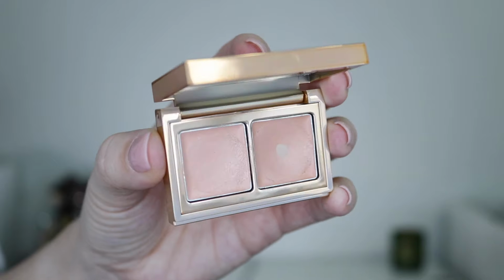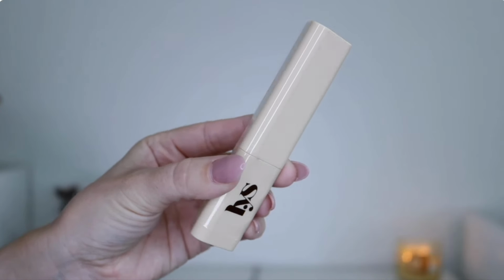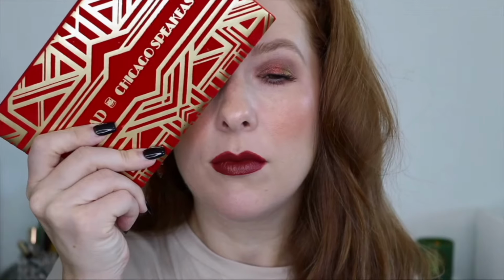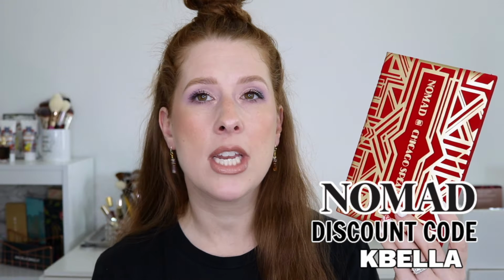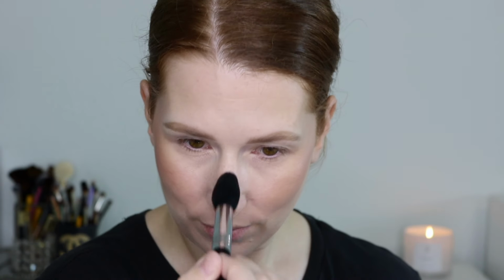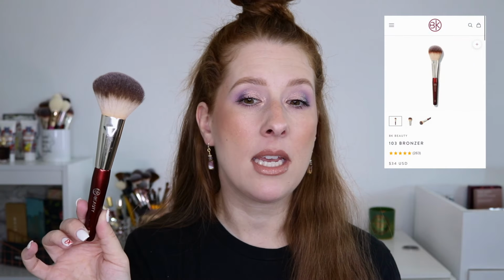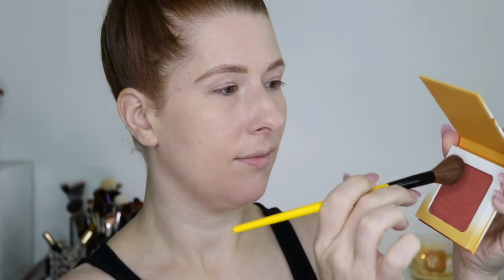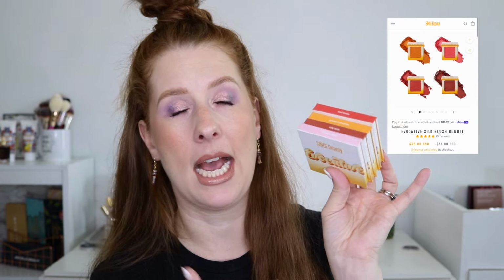PR Products I'd Actually Spend My MONEY On 💸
♡♡ PRODUCTS MENTIONED ♡♡
Sigma Color Correcting Duo & Highlighter

LYS Stick Foundation